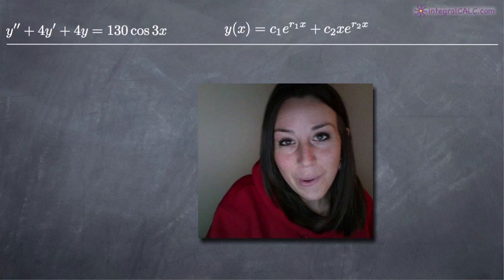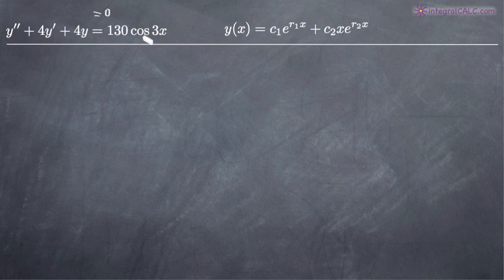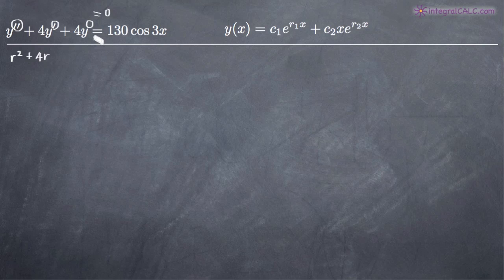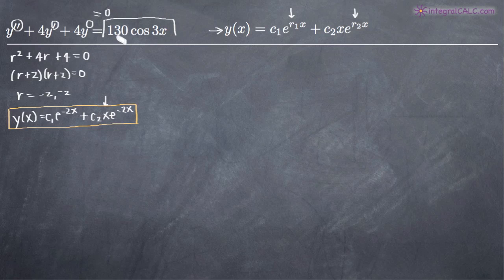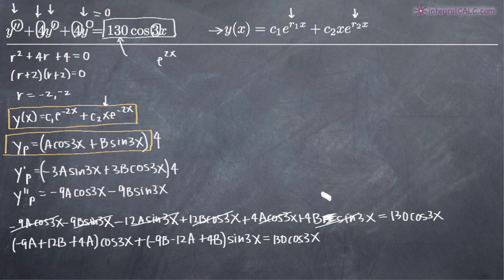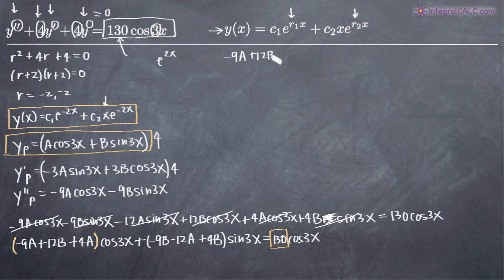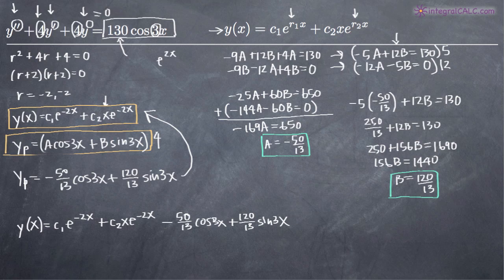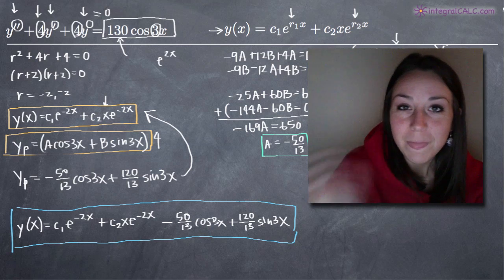Second-Order Non-Homogeneous Differential Equations 2 (KristaKingMath)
Second-Order Non-Homogeneous Differential Equations calculus problem example.